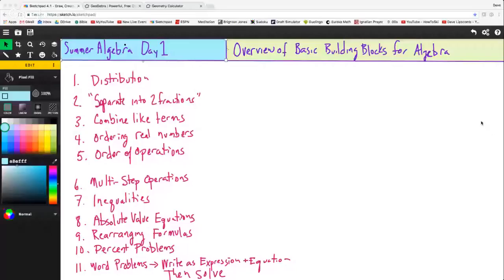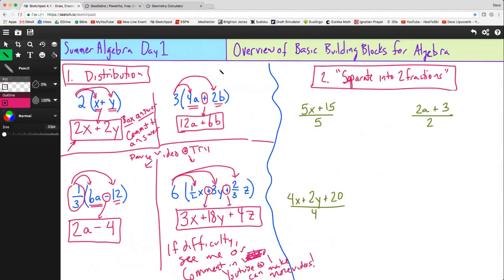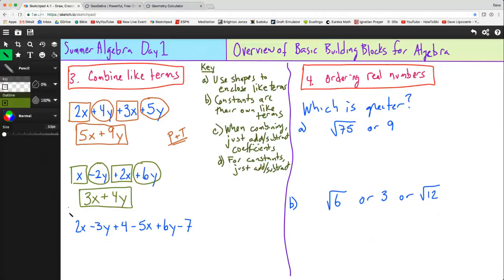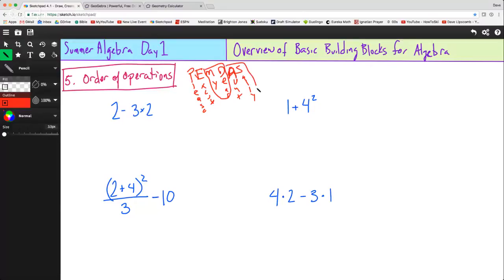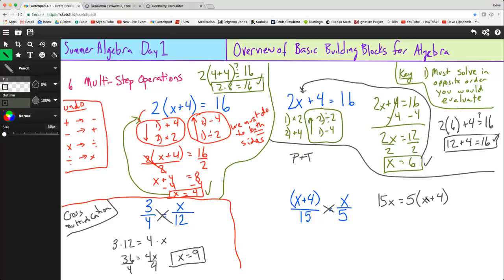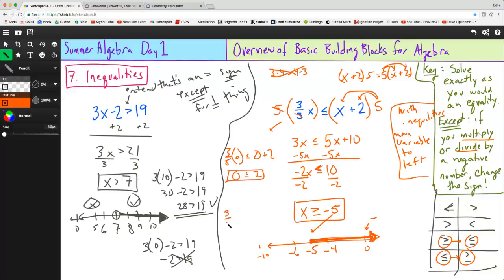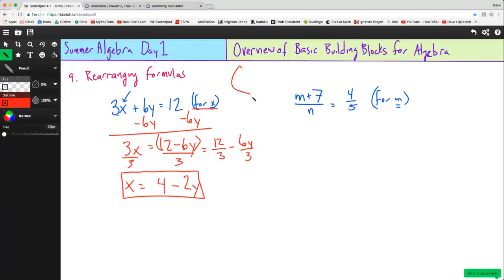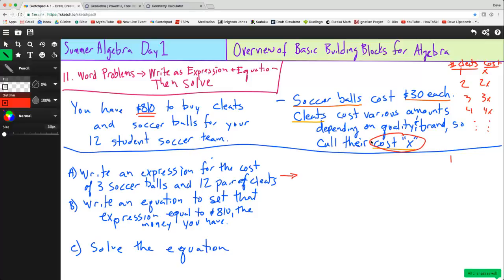PHS Summer Algebra: Day 1